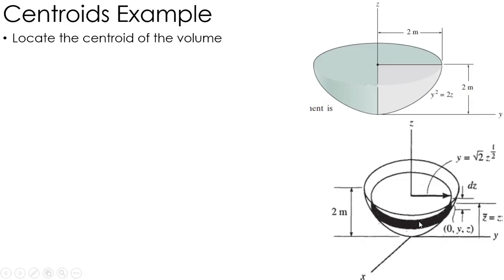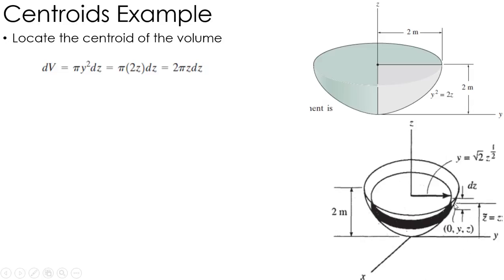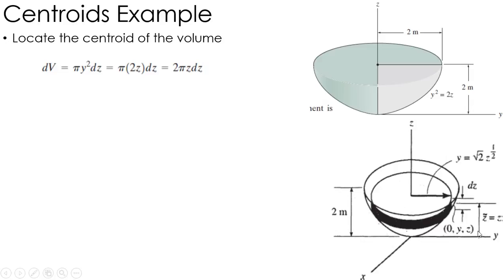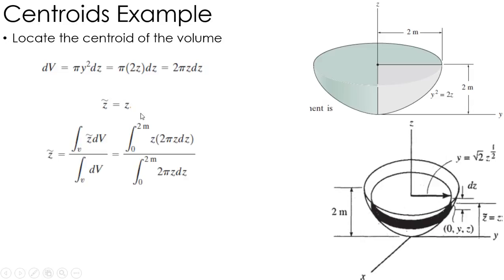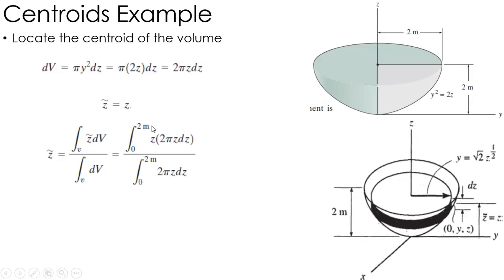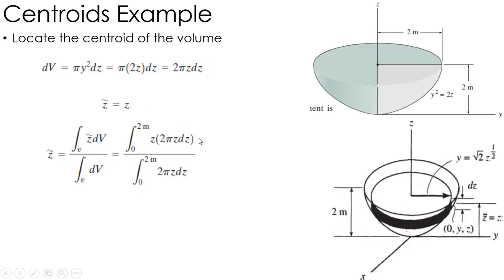Statics Example: Centroids